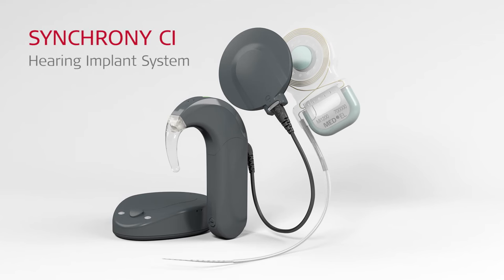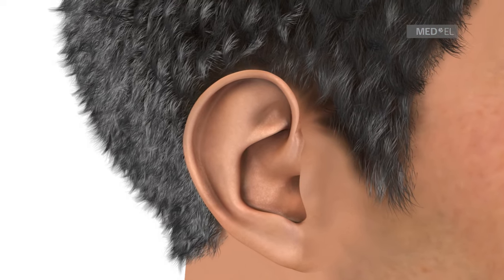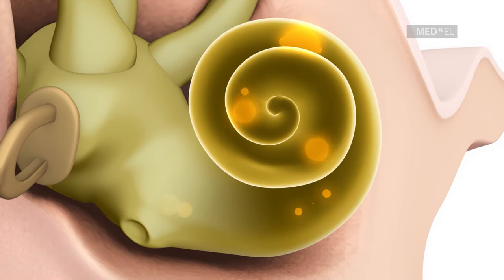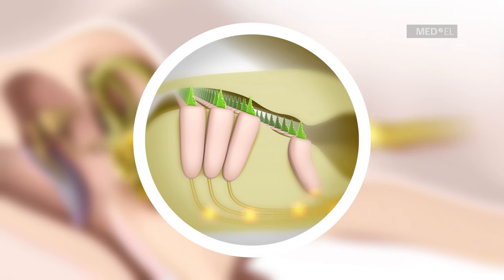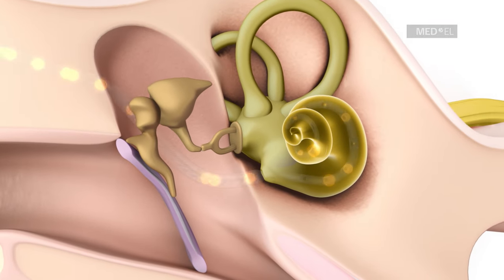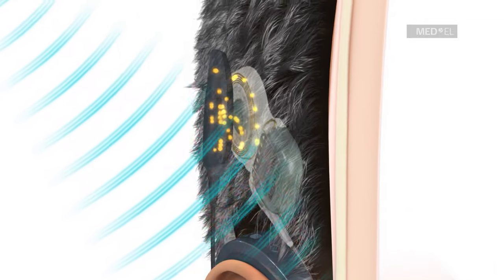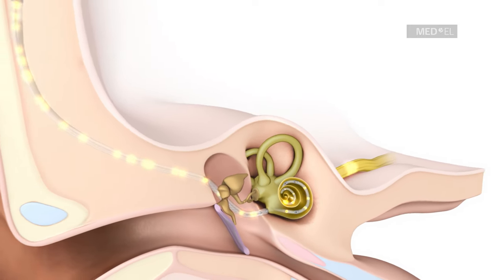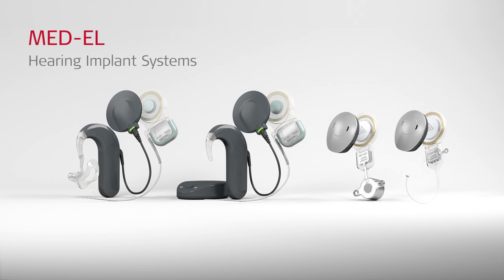How Do Cochlear Implants Work? The SYNCHRONY Cochlear Implant | MED-EL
How do cochlear implants work? This video explains how the SYNCHRONY cochlear implant from MED-EL works to treat hearing loss and hearing impairment. SYNCHRONY is the most advanced cochlear implant from MED-EL and combines exclusive cochlear implant technologies to deliver a richer hearing experience.

MED-EL is the leading innovator in the field of hearing implants. We help others hear the joys of sound through groundbreaking technologies. MED-EL products are made at our headquarters in Austria and we are helping people overcome hearing loss in more than 100 countries. To learn more about our passion for helping people with hearing loss go